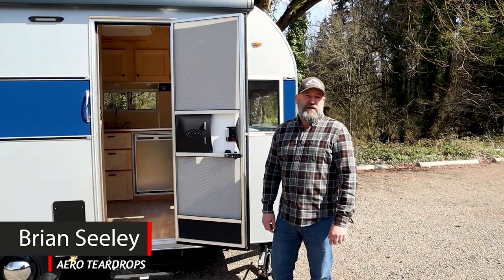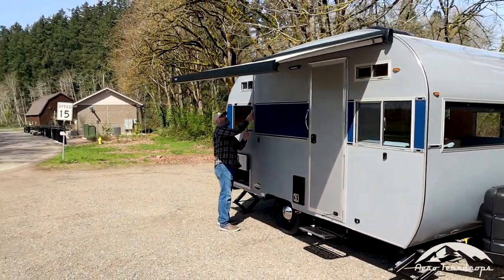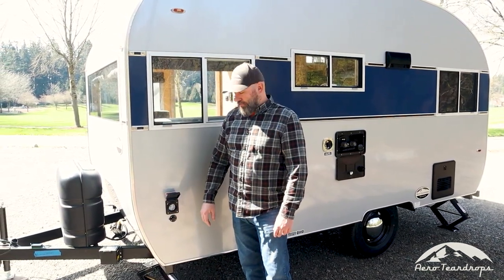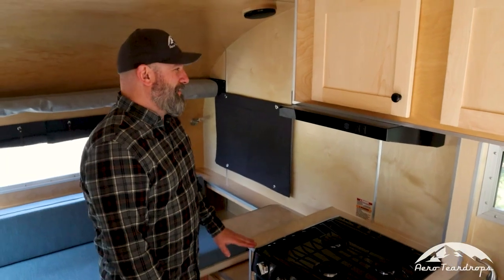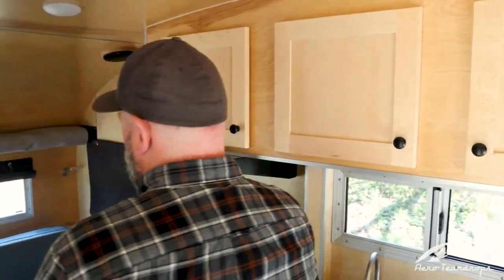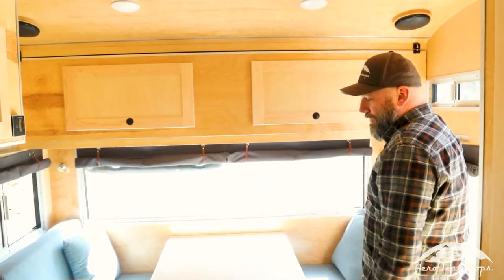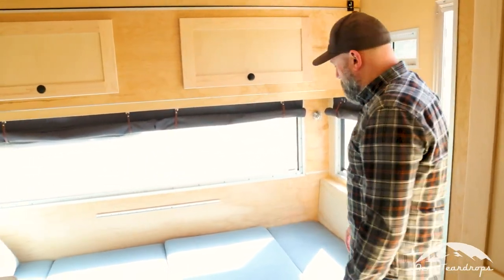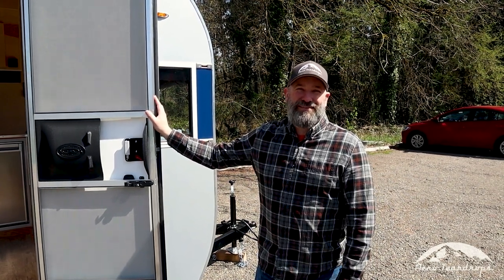The Sellwood Kitchen Model | Walkthrough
Take a tour with Brian, the owner of Aero Teardrops as he walks through the Sellwood kitchen model camping trailer. This retro-inspired trailer is loaded with standard features and many more features can be added on to this beautiful camping trailer.

This trailer sleeps 5+ comfortably, built with quality craftsmanship and materials, and can be customized to your liking.

Learn more about the Sellwood and the full lineup of Aero Teardrops camping trailers

Follow on social media @aeroteardrops